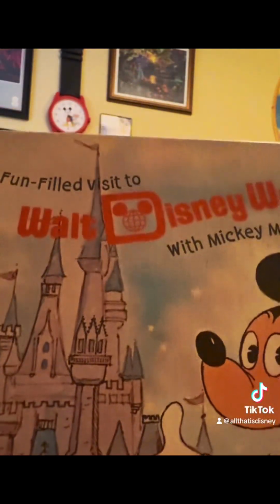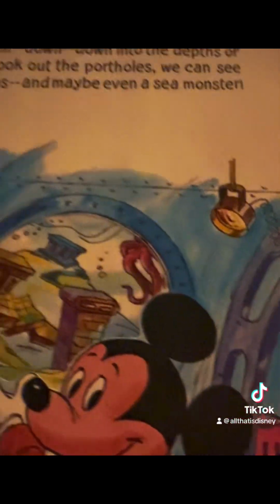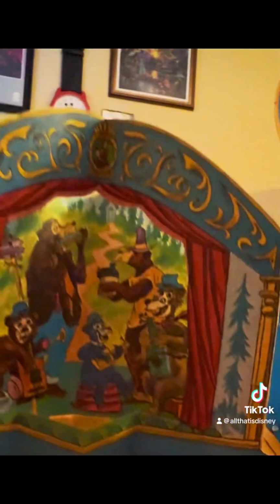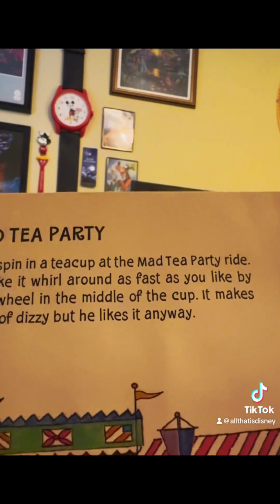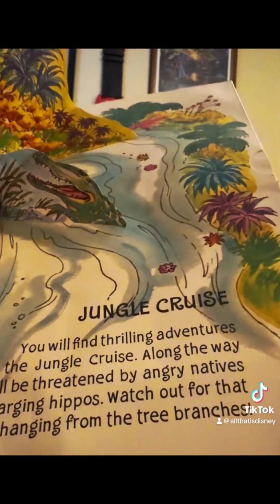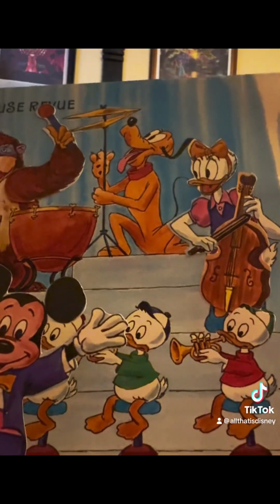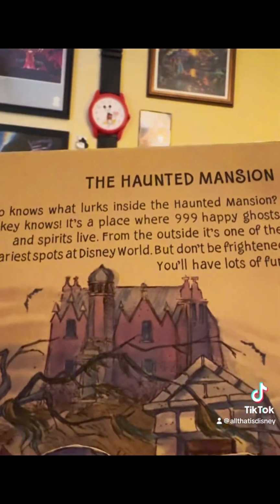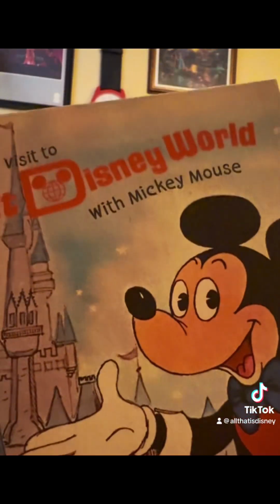Walt Disney World ✨During The Storm⛈️ A Perfect Time For This!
See You Real Soon!